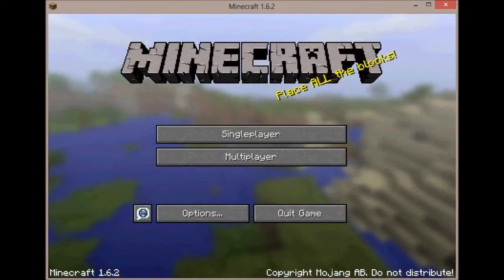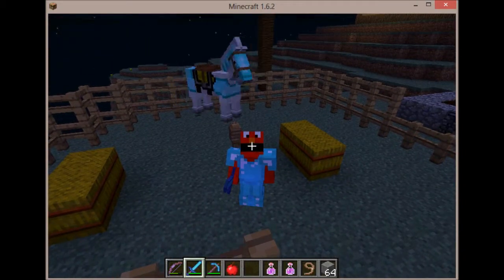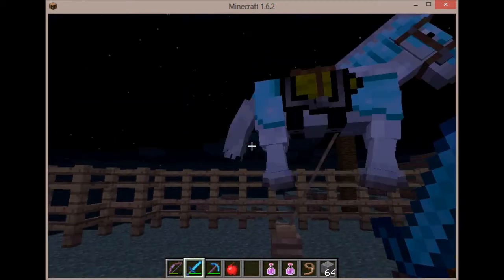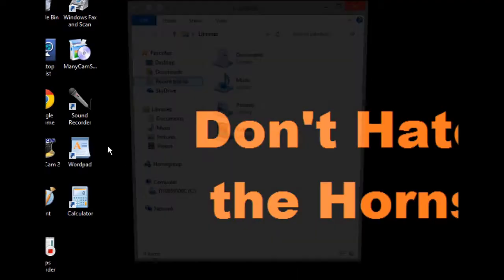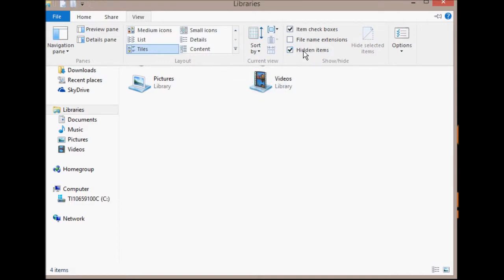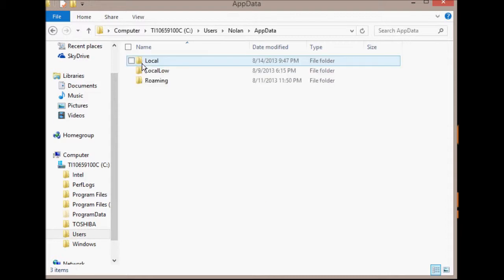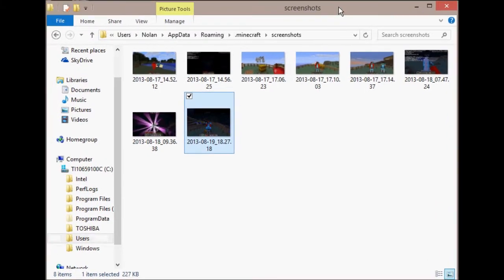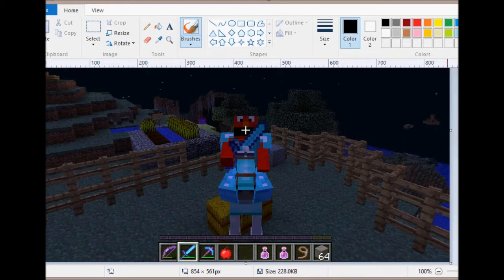Minecraft- How To View A Screenshot on Windows 8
this is da tutorial on how to take a screenshot in minecraft in windows 8 and view that picture. hope u guys enjoy the intro by the way